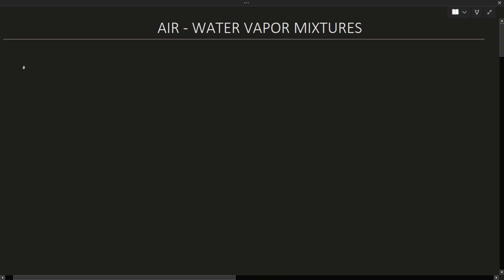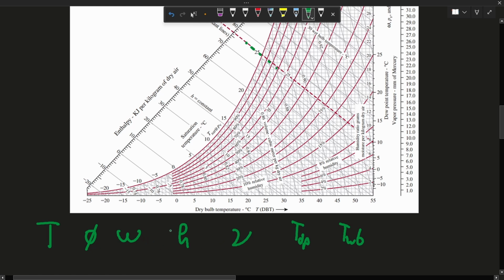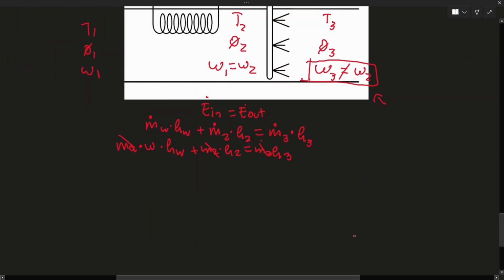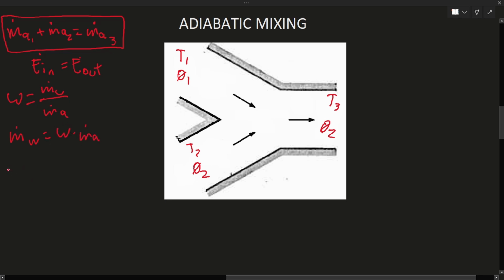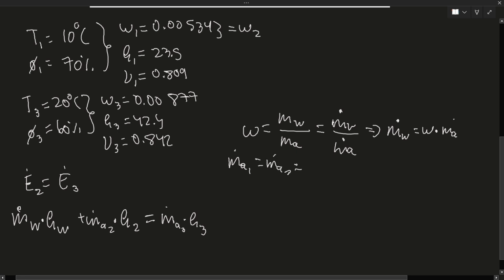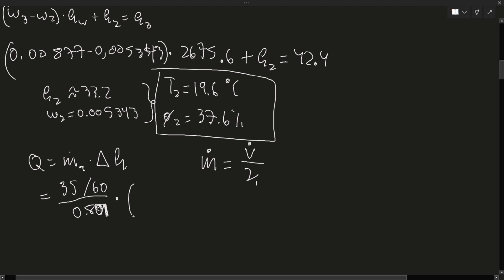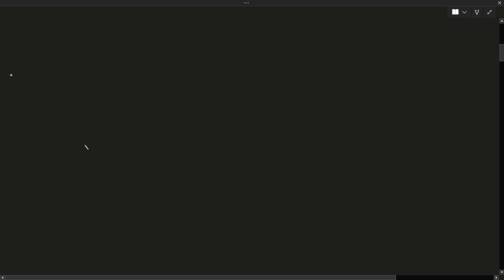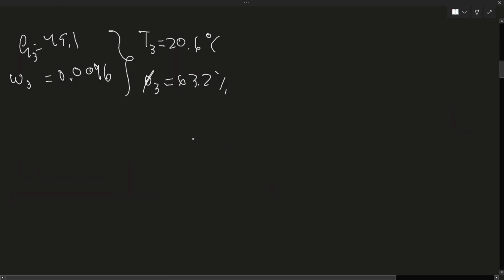Thermodynamics: Air - Water Vapor Mixtures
Video tutorial on how to solve different air - water vapor mixture problems